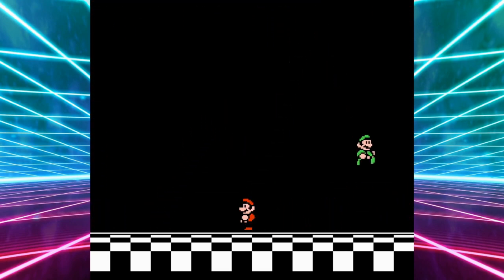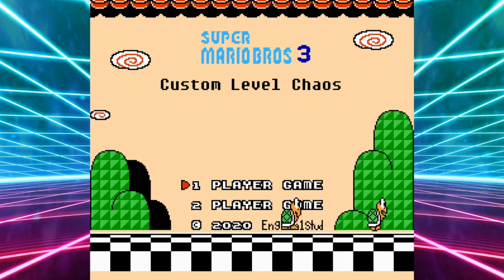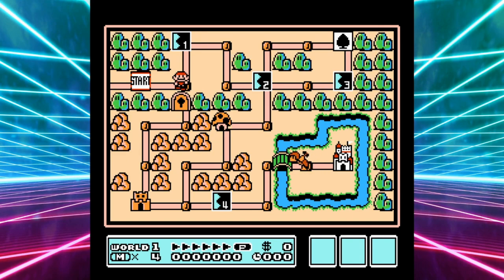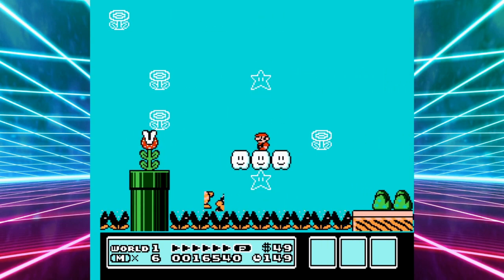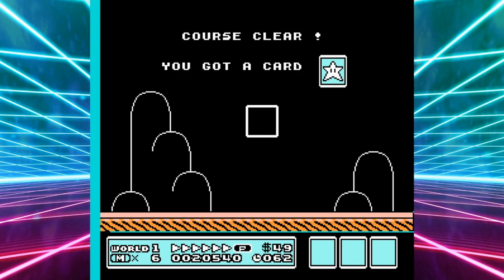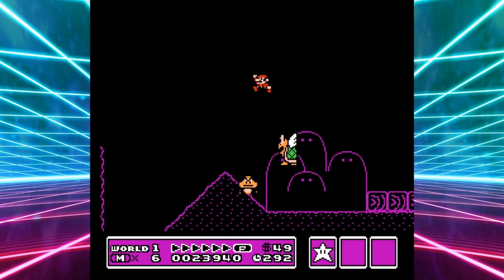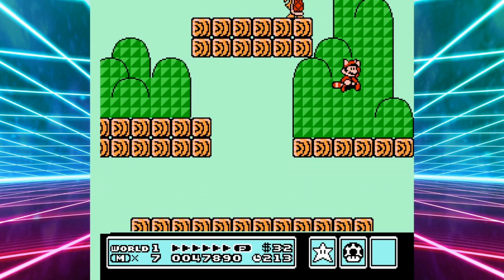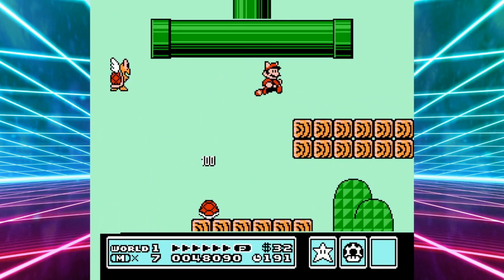Custom Level Chaos - 01: Baby I'm a Star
I'd almost bet the fortress writing just says "Super Mario Bros. 3!" Which, yep, that is the game we're playing.
Also, I can't believe I didn't realize I could have probably chained the Dry Boneses for 1ups. I'm slipping in my old age.